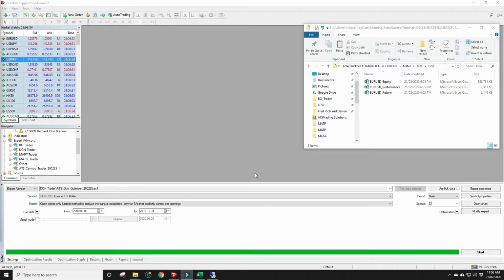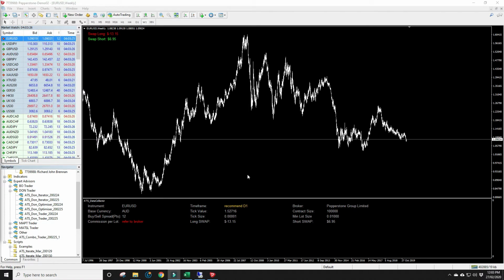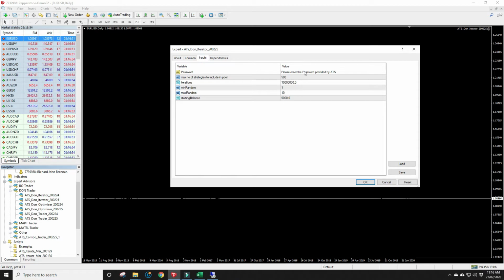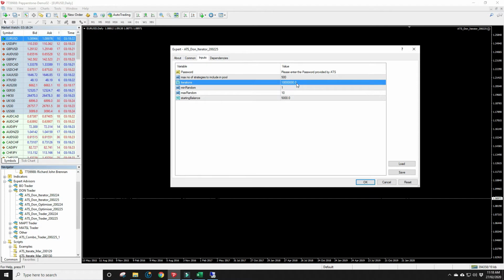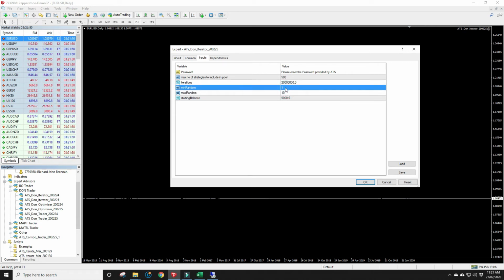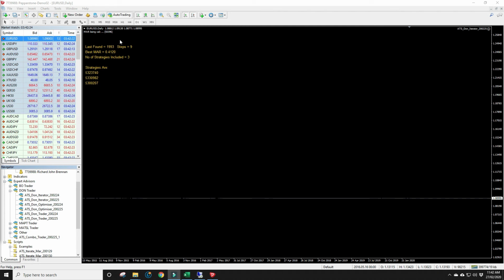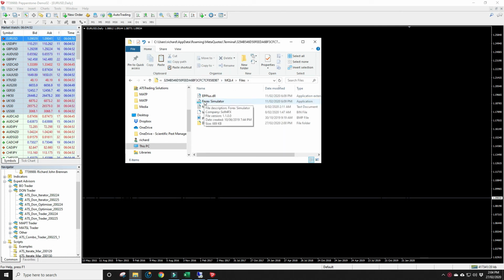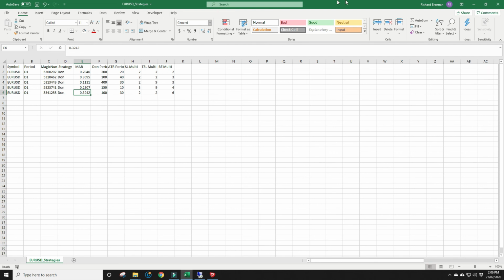System Sub Portfolio Construction - Instructional Video Part 3 - Iteration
Part 3 of this instructional video series demonstrates how to undertake the Iteration segment of the workflow process within Metatrader 4.